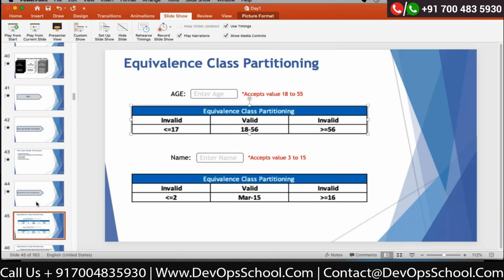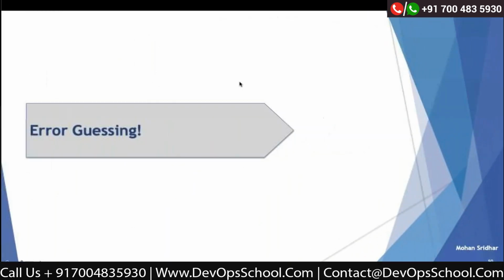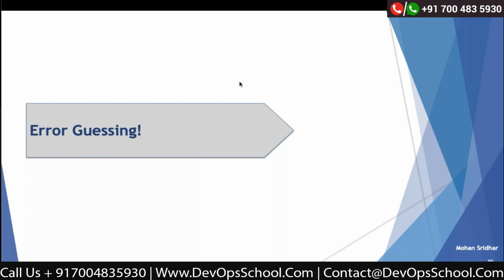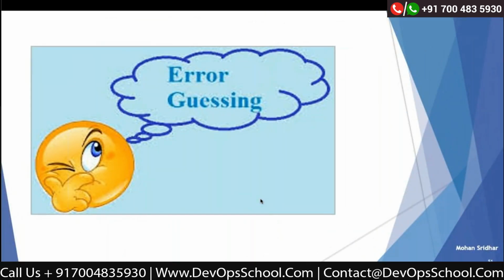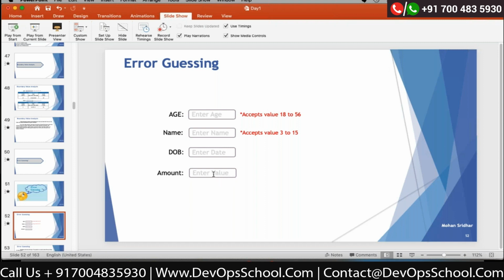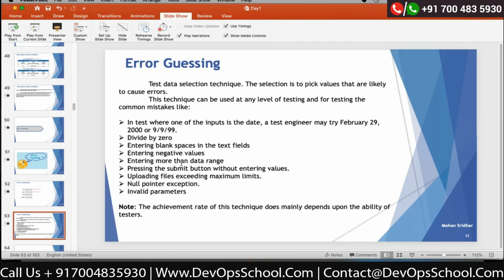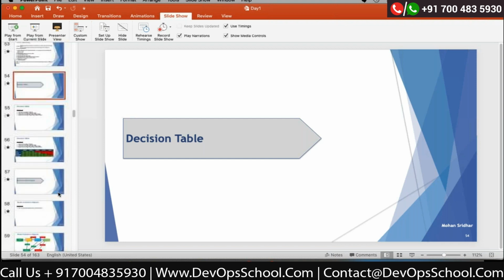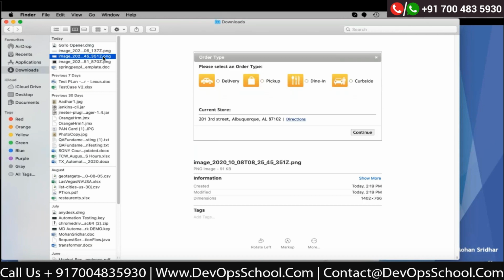Automation Testing Tutorials Fundamental To Advanced | 2021 | Part 7 Out 13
Agenda
👉 Introduction to Automation Testing: Understanding the fundamentals and benefits of automation testing in software development.
👉 Test Automation Tools: Exploring popular automation testing tools such as Selenium, Appium, or Cucumber.
👉 Test Frameworks: Learning various test frameworks like JUnit or TestNG for structuring and organizing automated tests.
👉 Scripting and Programming: Developing skills in scripting languages like Java or Python to write efficient automation scripts.
👉 Test Automation Architecture: Understanding the architecture and components of a robust automation testing framework.
👉 Test Data Management: Exploring strategies for managing test data in automation testing and creating reusable test scenarios.
👉 Continuous Integration and Automation: Integrating automation testing with CI/CD pipelines for faster feedback and continuous delivery.
👉 Advanced Automation Techniques: Learning advanced techniques such as data-driven testing, keyword-driven testing, and behavior-driven development.
👉 Performance and Load Testing Automation: Implementing tools like JMeter or Gatling for automating performance and load testing scenarios.
👉 Test Reporting and Analysis: Generating comprehensive test reports and utilizing tools for test result analysis and defect tracking.

Top 10 Certifications in the world
1. DevOps Certified Professionals (DCP)

2. Site Reliability Engineering Certified Professionals (SRECP)

3. DevSecOps Certified Professionals (DSOCP)

4. Master in DevOps Engineering (MDE)

5. Kubernetes Certified Administrator & Developer (KCAD)

6. GitOps Certified Professional (GOCP)

7. Master in Observability Engineering (MOE)

8. MLOps Certified

9. DataOps Certified Professional (DOCP)

10. AiOps Certified Professional (AIOCP)